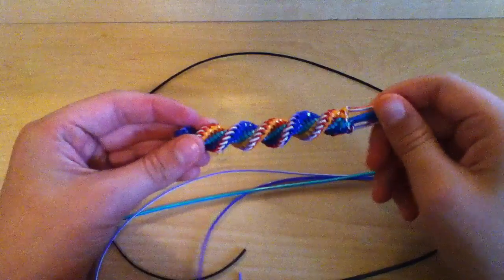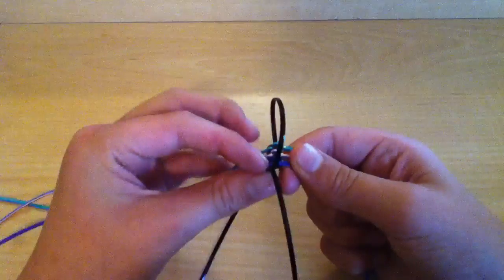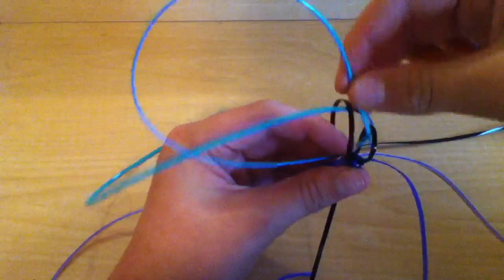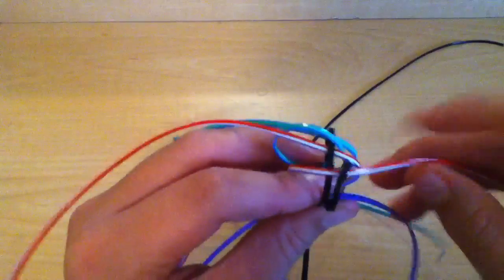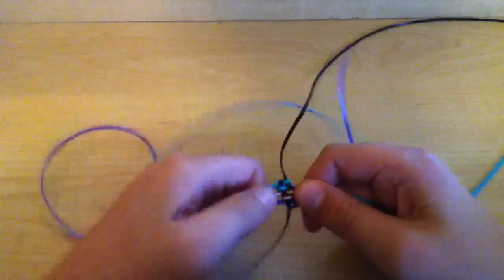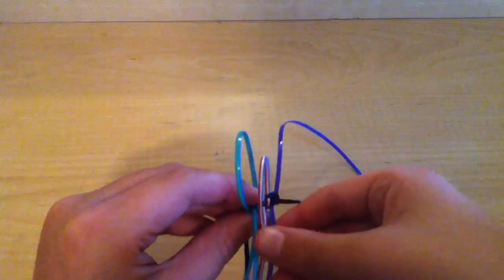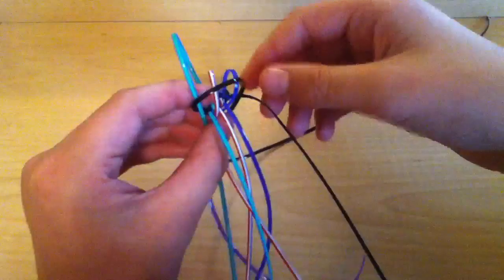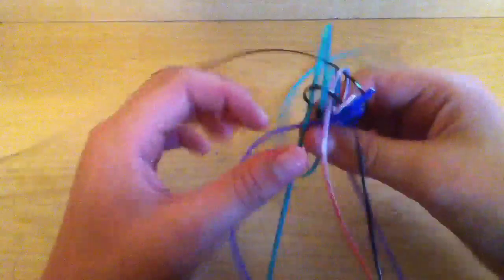How to Do the Corkscrew Boondoggle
This is how you do the corkscrew boondoggle stitch. It's just a twisted version of superbrick, so instead of going forward with the loop, you go diagonal. :D

If you have any questions or need help. please ask and I promise to get back to you. :)